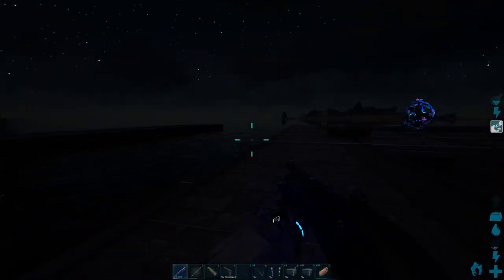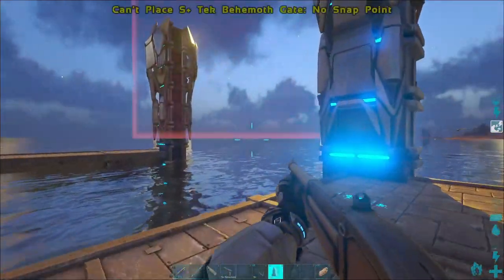Its Time For Tek - Ark Survival Evolved [Ep.37 The Island]